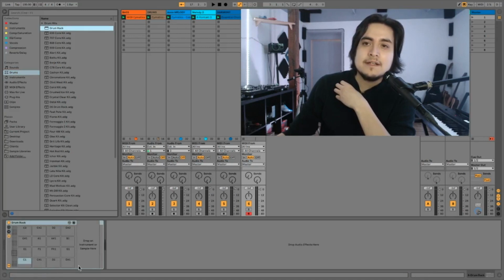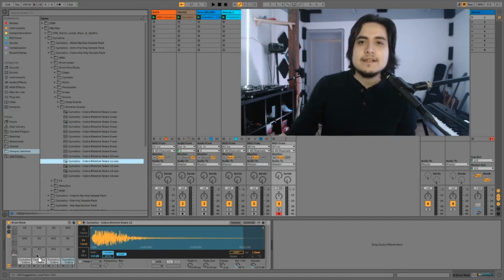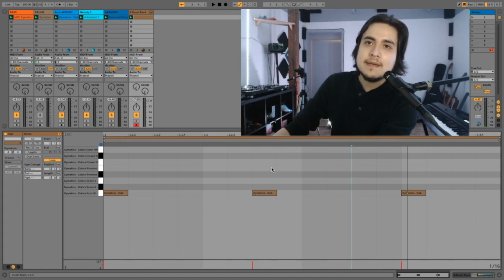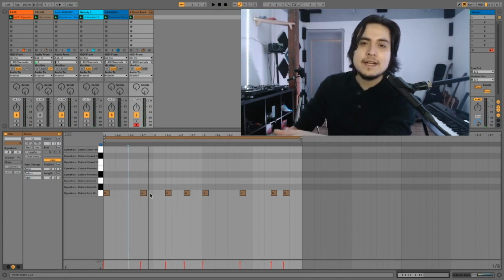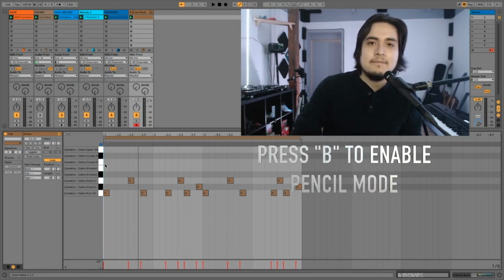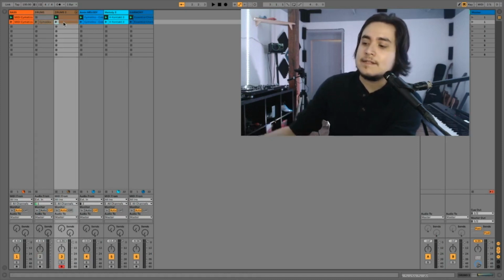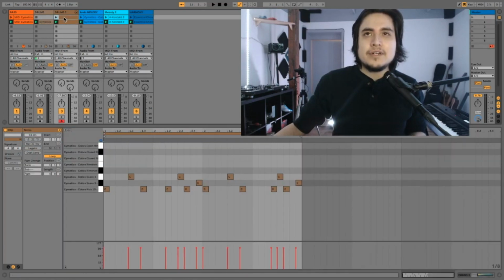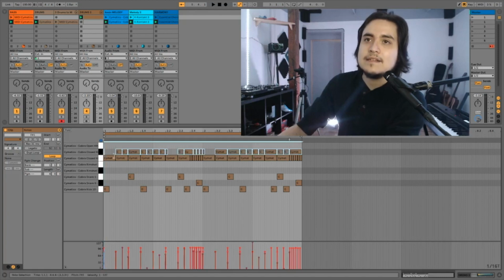08 How To Create Your Own Drums (FREE MUSIC PRODUCTION COURSE)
‼️ IMPORTANT INFO ‼️
This is the 8th of 28 videos on my "28 DAYS LATER" music production course that will teach you everything you need to know to become a FULL-TIME music producer.

Here I show you the basics of creating original drums for your songs.

➤ WHAT I’M USING in this course

➤ SERVICES
1 on 1 coaching
Online Mixing
Online Music Production Lessons
Online DJ Lessons

- IGNORE THIS -